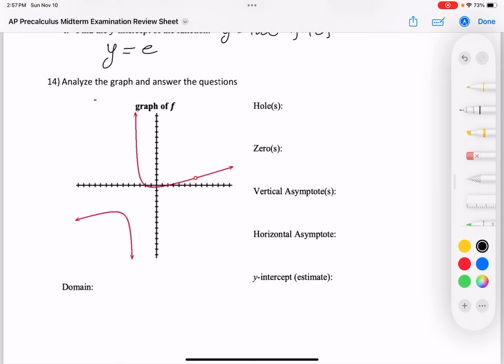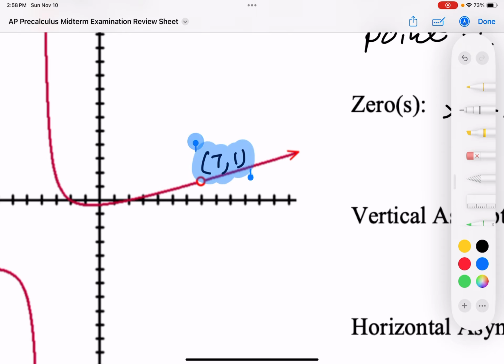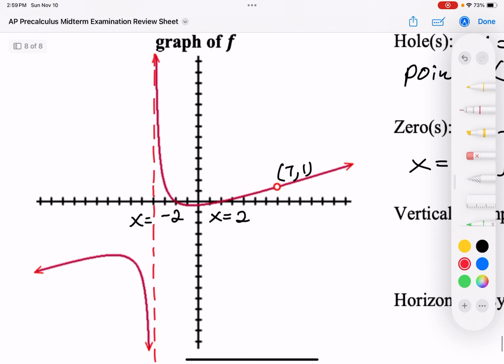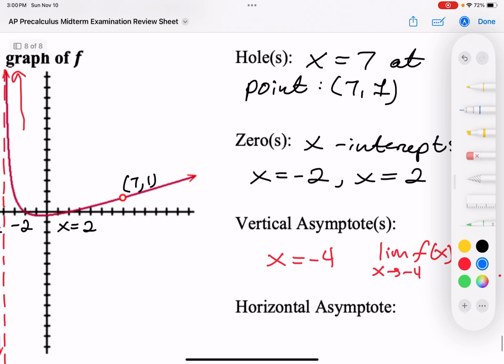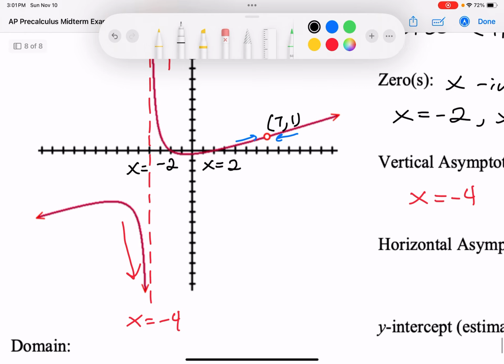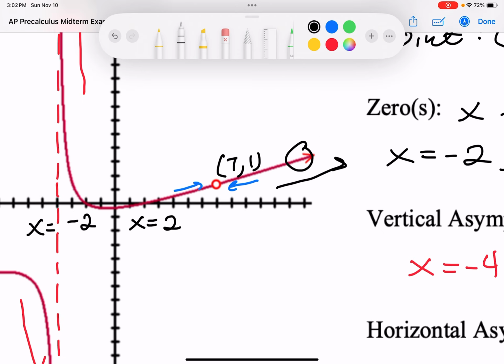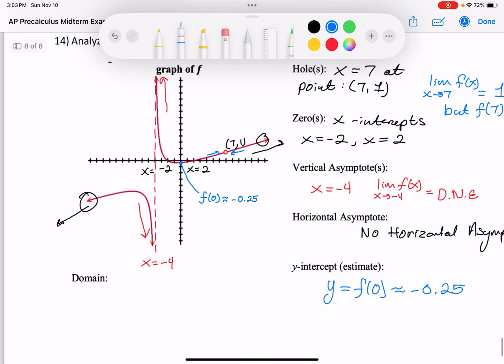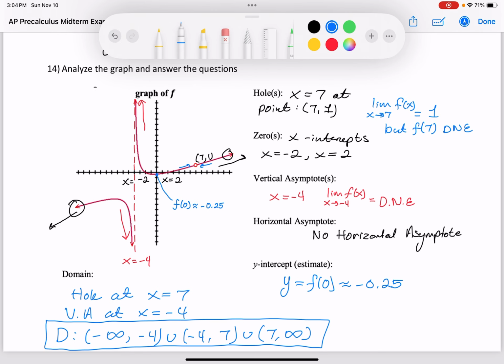Unit one AP precalc Midterm review Q#14